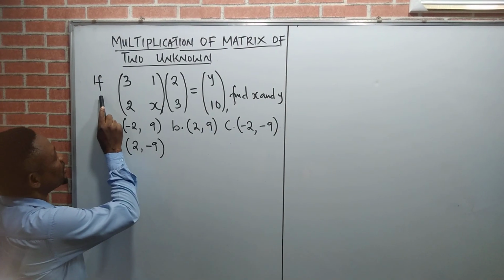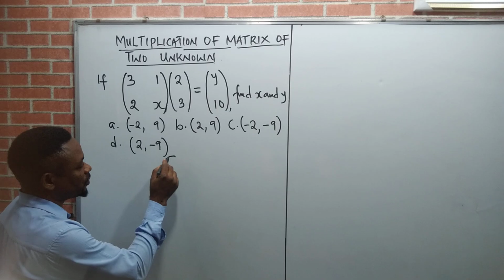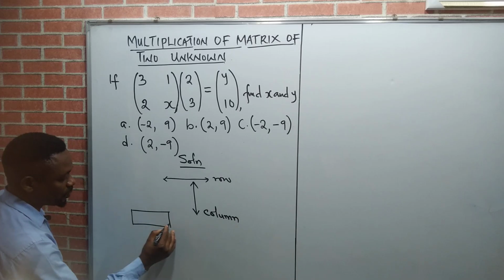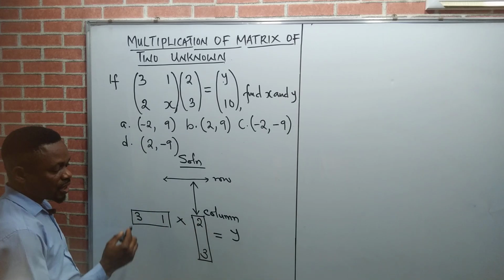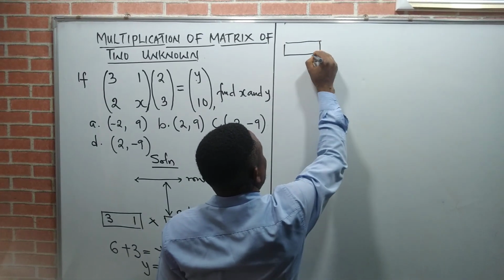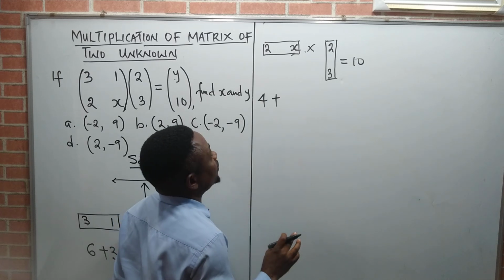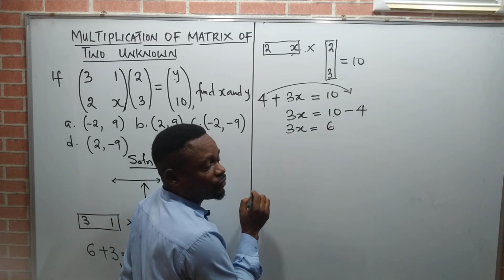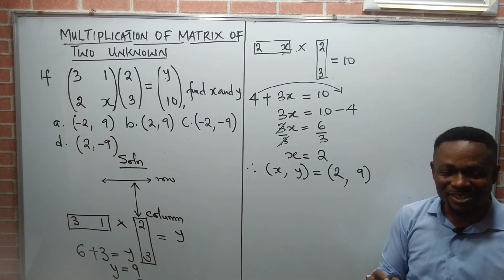Multiplication of Matrix of two unknown simplified